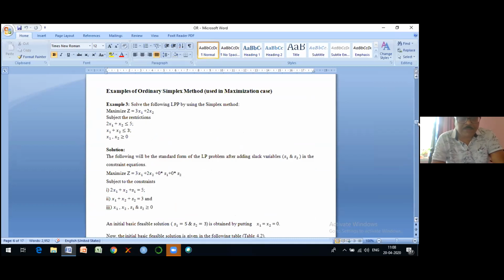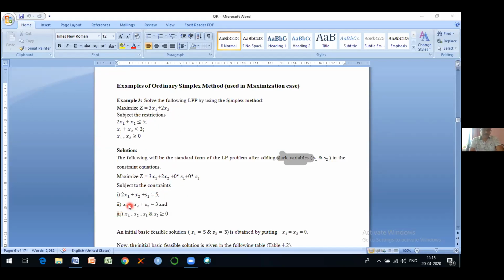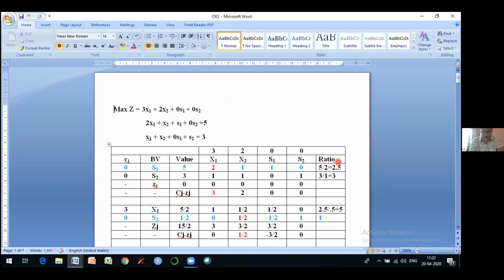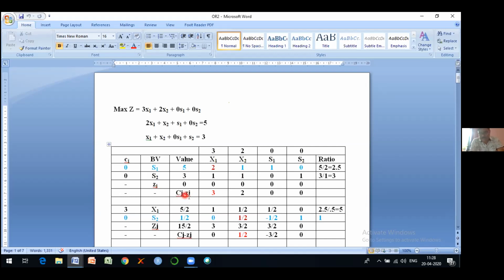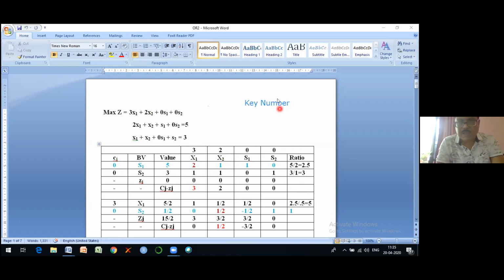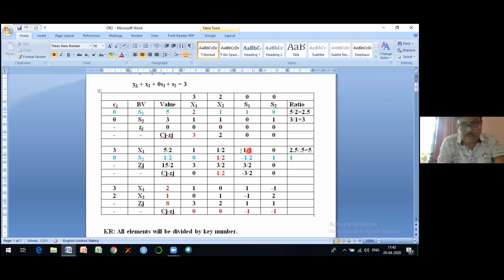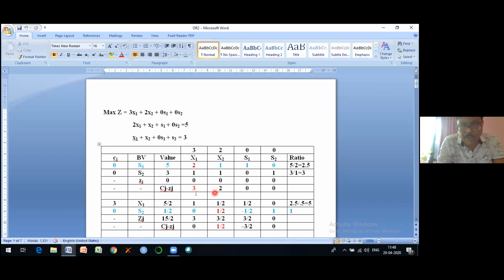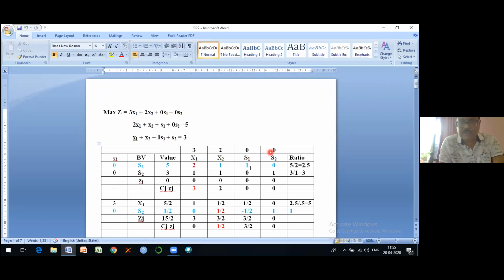MBA,Dr Debasish Biswas, Operations Research(MBA 205),Vidyasagar University